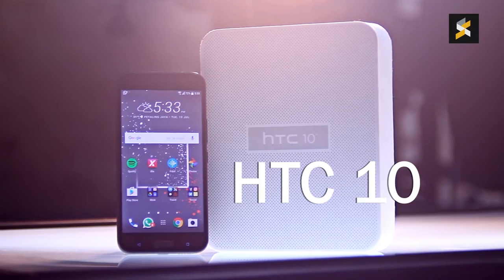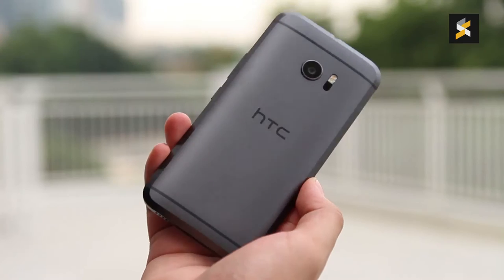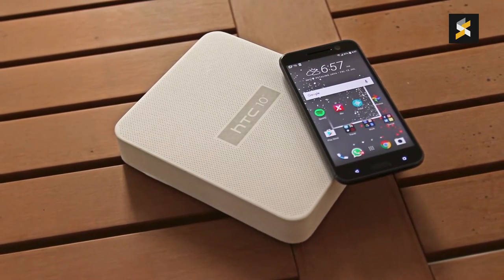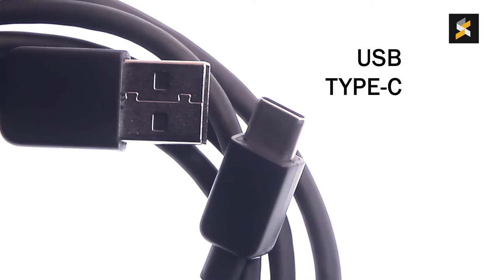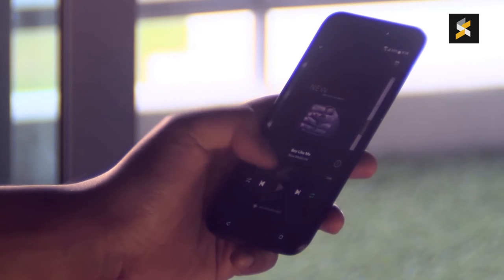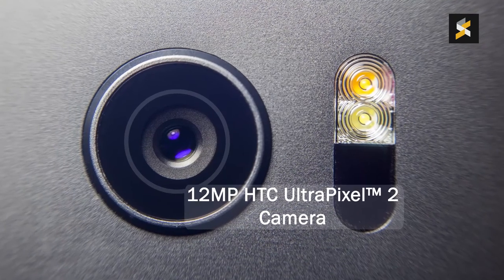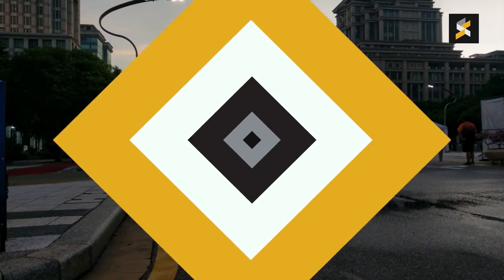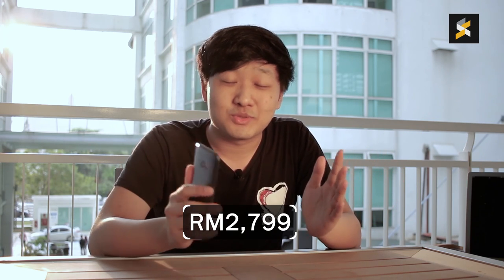The HTC 10: Perfect 10 or perfect flop?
The HTC 10 has finally arrived in Malaysia and it's going on sale at RM2,799. It might be late to the party but does it have what it takes to compete with other flagship smartphones?